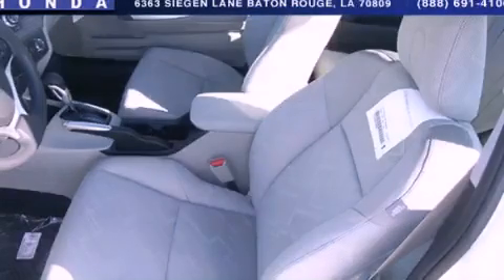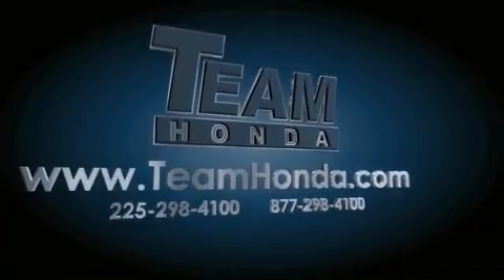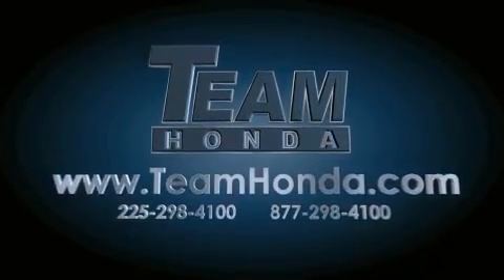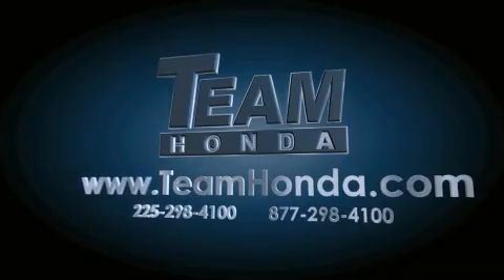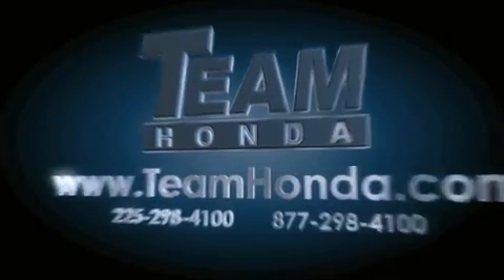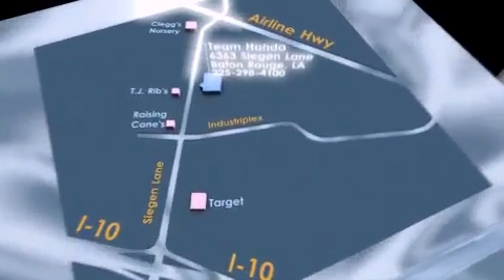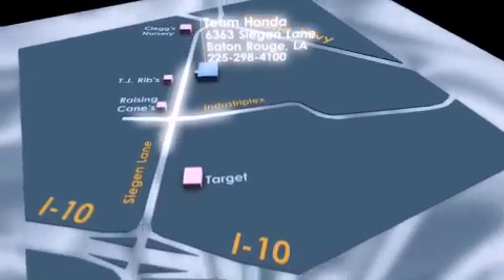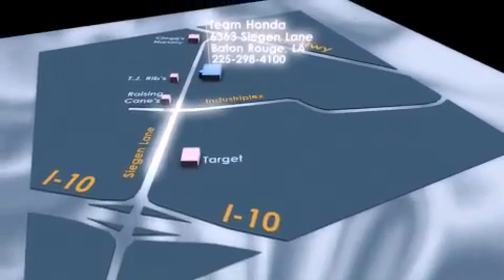2012 Honda Civic Lafayette LA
Year : 2012
 Make : Honda
 Model : Civic
 Engine : 1.8L 4 cyls
 Trans . : Automatic
 Exterior : Taffeta White
 Miles : 1
 Interior : Stone
 Stock : 127123